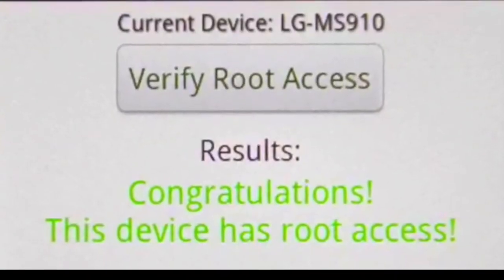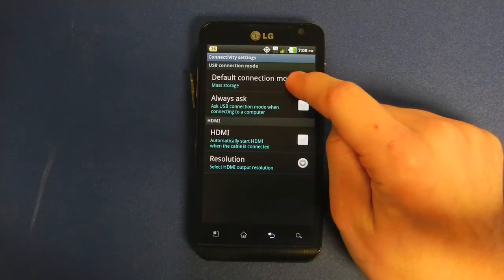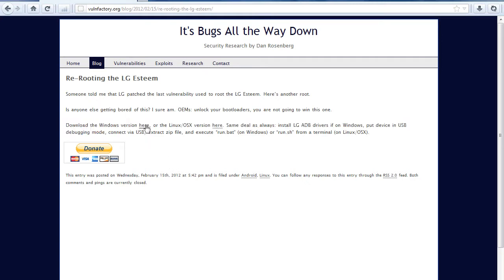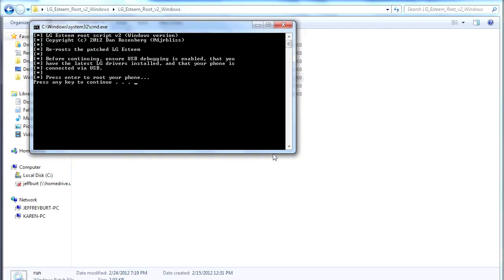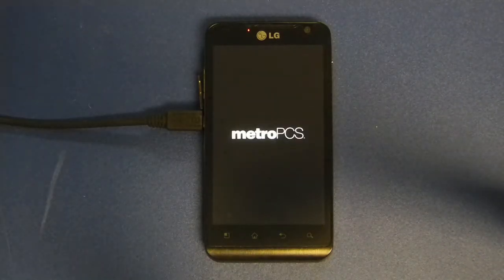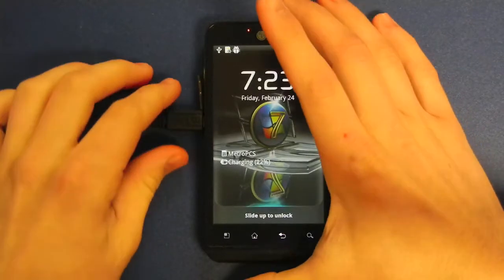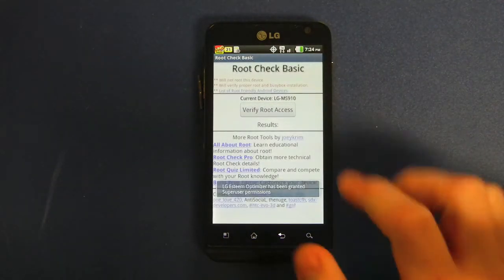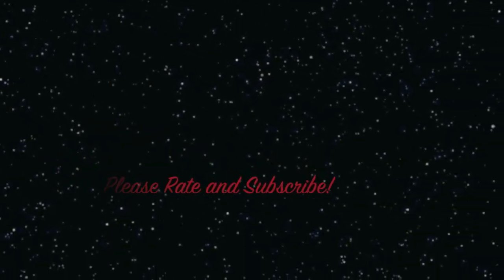LG Esteem | ZVC/ZVD Root Complete Tutorial Walk Through | 1st on Youtube!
1ST ON YOUTUBE! In this video, I walk through the steps on how to root the LG Esteem with the latest update installed. This method works for both the ZVC & the ZVD updates! I actually root a phone in this video, and prove that the root was successful for a ZVC-installed LG Esteem.